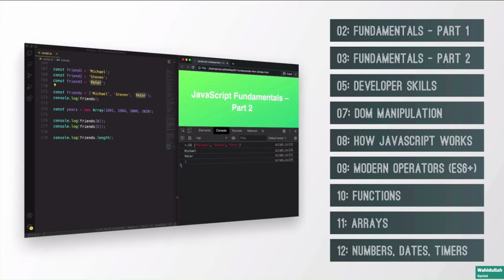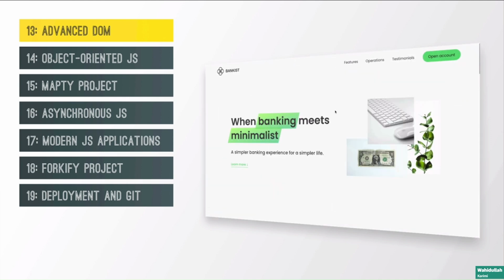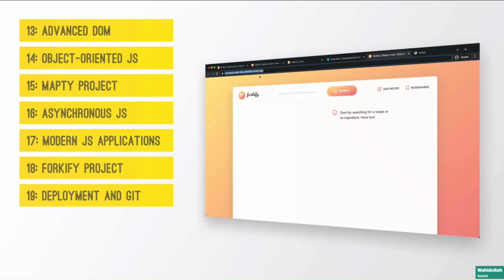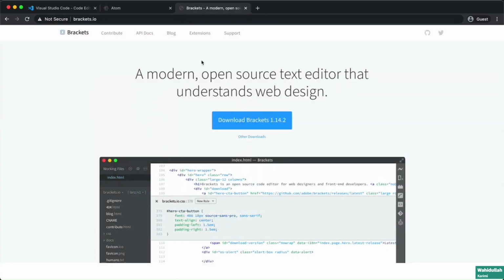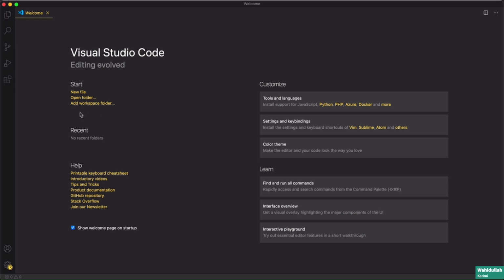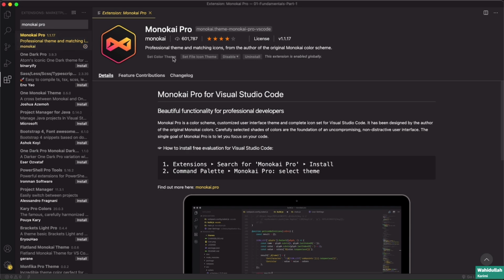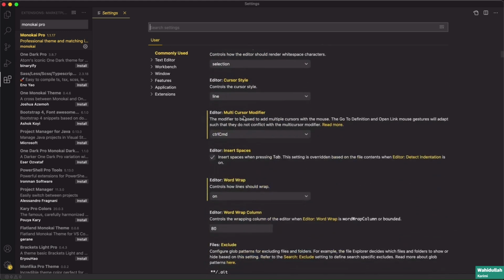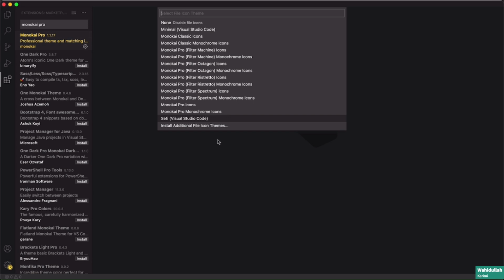Learn JavaScript – Introduction - Part 1: Jonas Schmedtmann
Welcome to Part 1 of our Complete JavaScript Course for Beginners! In this video, you’ll get an overview of the course and learn how to set up your IDE (VS Code) for JavaScript development. Perfect for absolute beginners starting their coding journey in 2025!

📌 Key Topics Covered:
✅ Course roadmap – What you’ll learn in this tutorial series
✅ Best IDE for JavaScript – How to install & configure VS Code
✅ Must-have extensions (ESLint, Prettier, Live Server)
✅ Writing your first JavaScript file
✅ Tips for beginners to avoid common setup mistakes

🔗 Helpful Resources:
Download VS Code:

⏳ Timestamps:
00:00 - Course Introduction & What You’ll Learn
02:15 - Why VS Code for JavaScript?
04:30 - Installing VS Code (Step-by-Step)
07:10 - Essential Extensions for JavaScript
10:25 - Creating Your First JS File
12:40 - Pro Tips for Beginners

» JavaScript Beginner to Pro 2025: [Playlist Link]

📢 Engage!